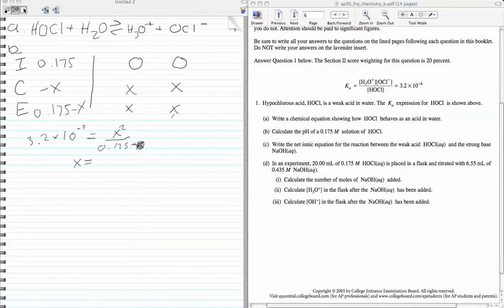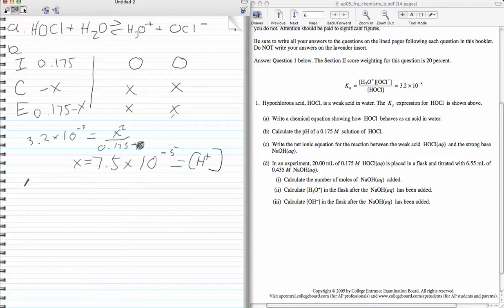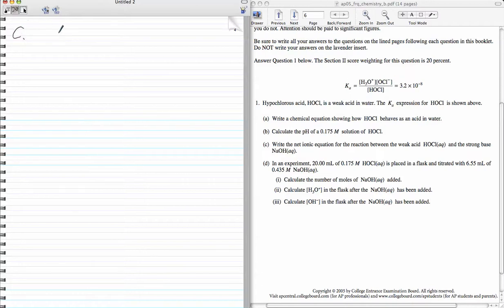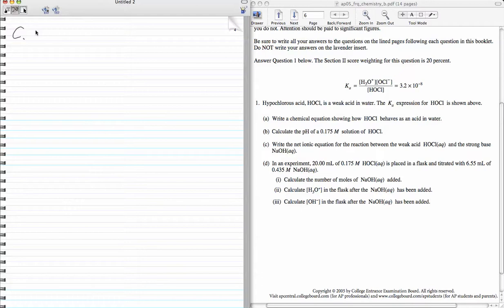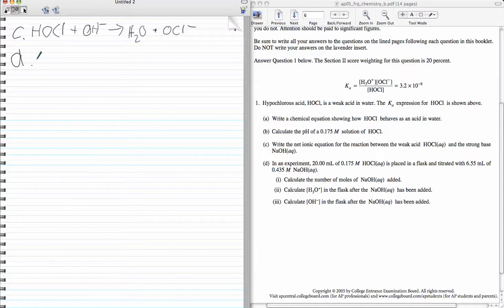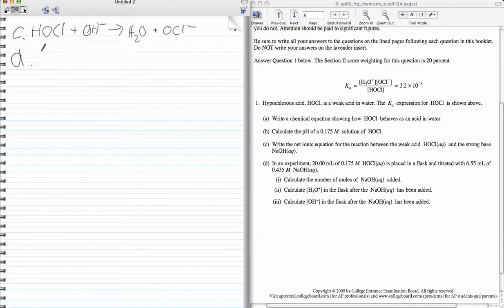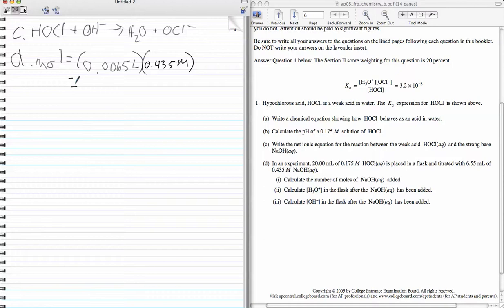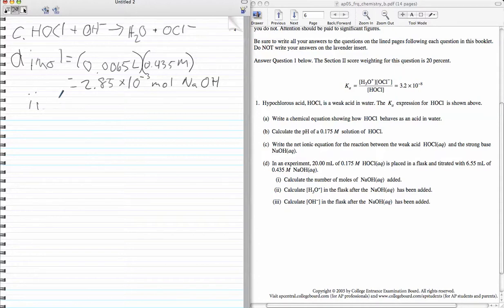Acid Base Eq 1b